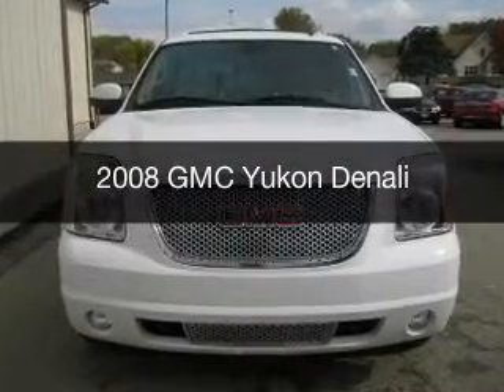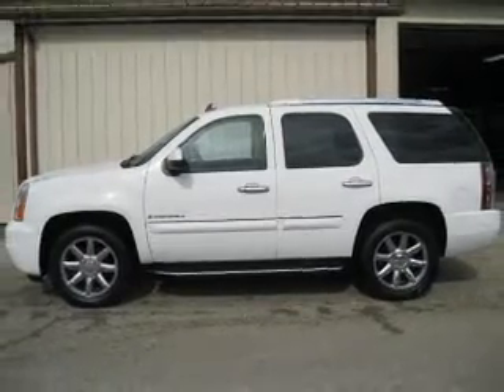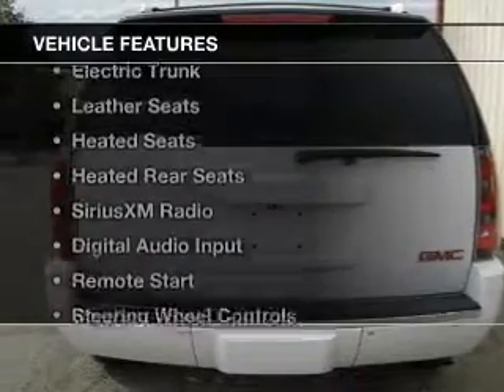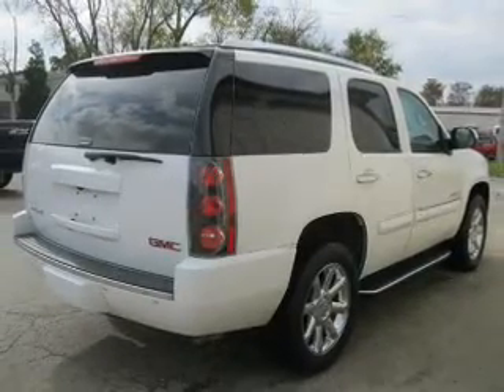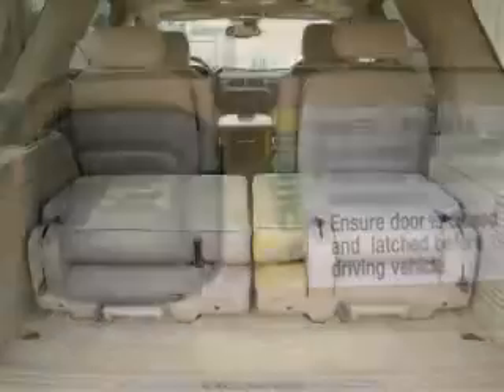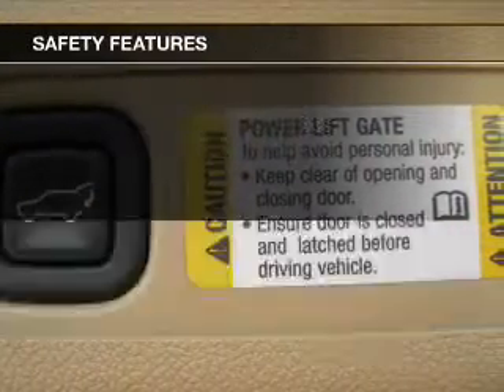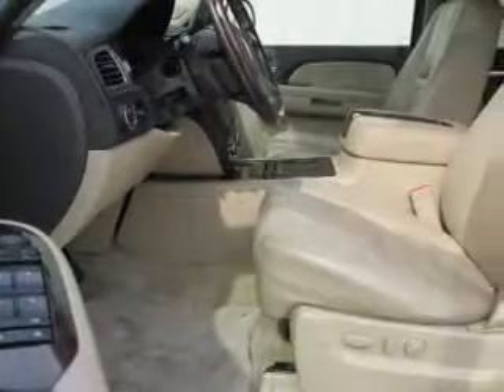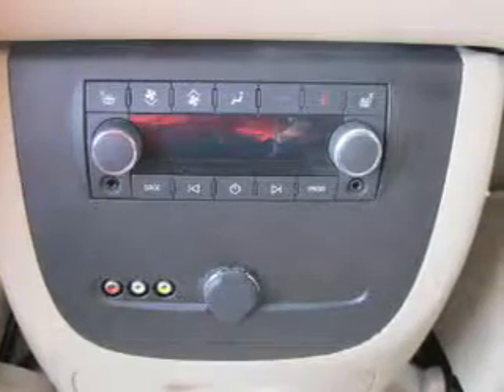2008 GMC Yukon - Charleston IL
Pilson Auto
Year: 2008
Make: GMC
Model: Yukon
Trim: Denali
Engine: 6.2 liter 8 cylinder 16 valve
Transmission: 6-Speed Automatic
Color: White
Mileage: 150269
Address:
1506 18th Street
Charleston, IL 61920